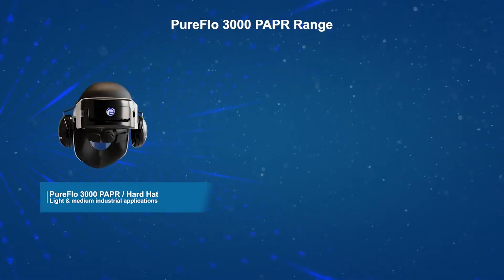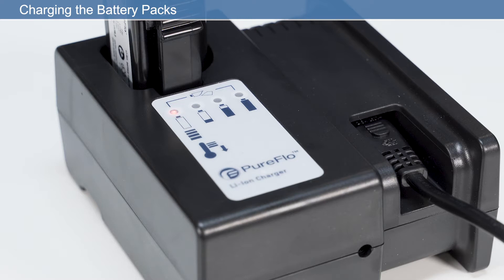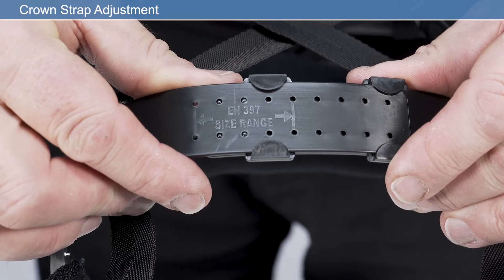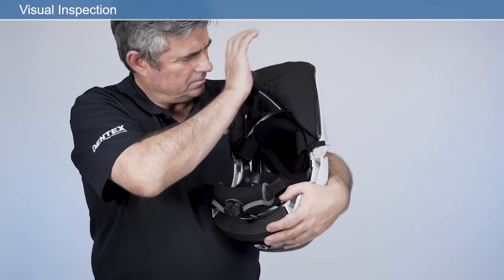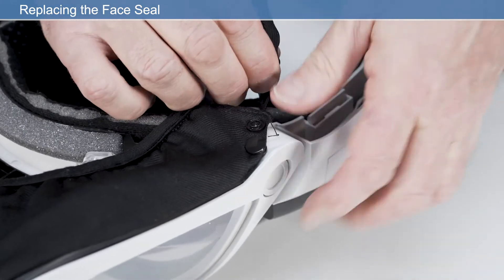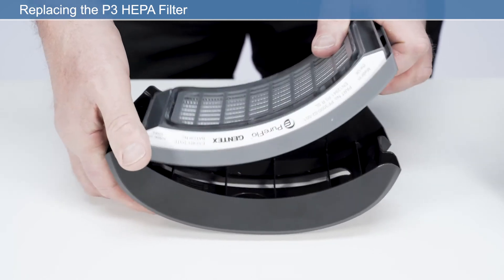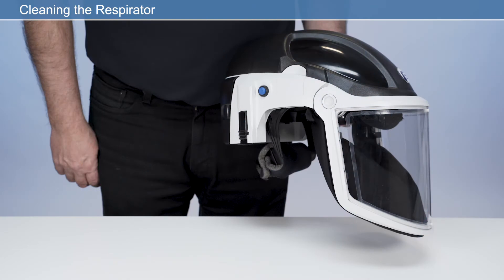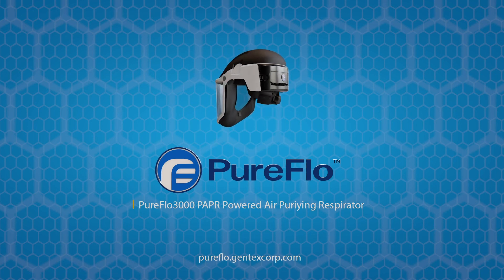PureFlo 3000 PAPR | EN-Approved Hard Hat Configuration Basic Operations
In this video, learn the basic operations of the PureFlo 3000 powered air purifying respirator (PAPR) with the hard hat attachment, ideal for light and medium industrial applications. See how to set up and don/doff the respirator, replace parts, clean it, and more. The PureFlo 3000 is approved to EN standards for respiratory, head, eye, face, and optional hearing protection. Its innovative lightweight head-mounted design allows for simplified use and maximized mobility, without interfering with tools, machinery, and other personal protective equipment (PPE). With no fit testing required and fewer parts, the PureFlo 3000 PAPR is made for quick and easy donning/doffing, saving time spent on complicated processes -- all you have to do is switch it on and start working.

Before Use: 1:30
Using the Respirator: 3:57
Respirator Maintenance: 8:32